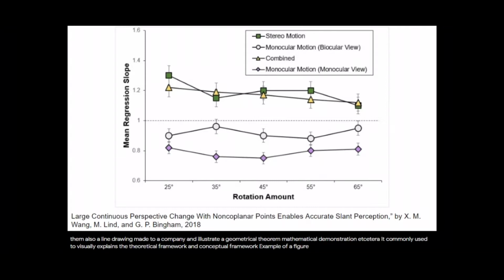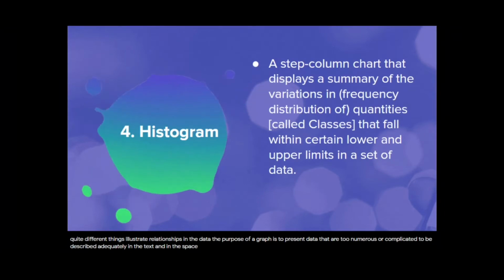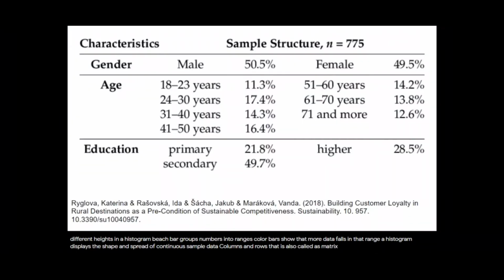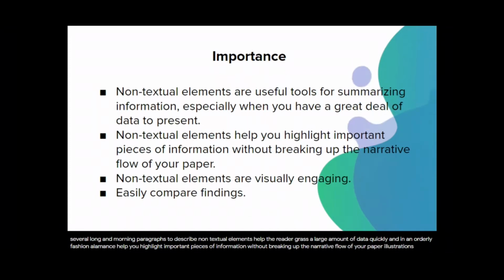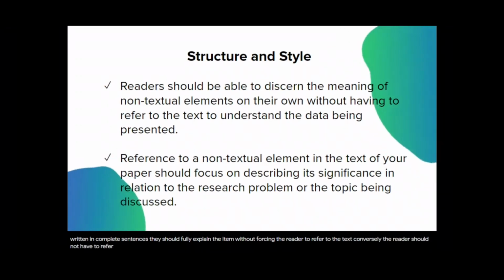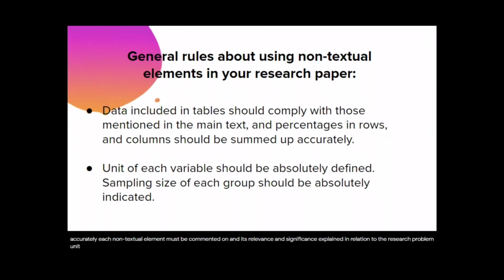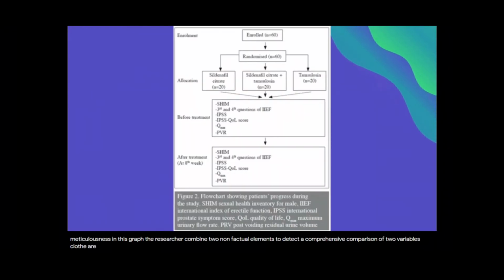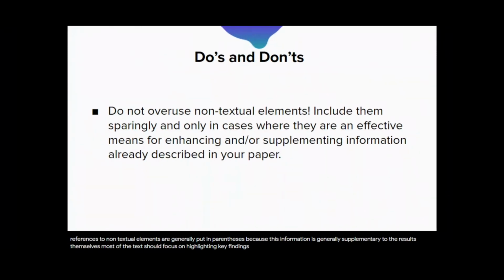How to Write the Results Section of a Research Paper Using Non-Textual Elements